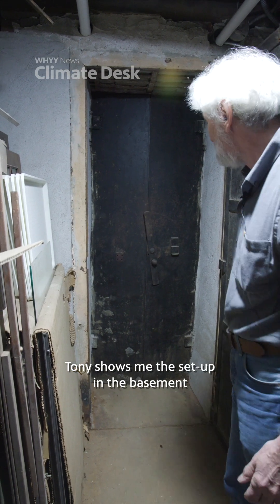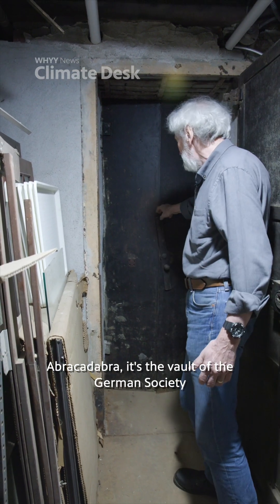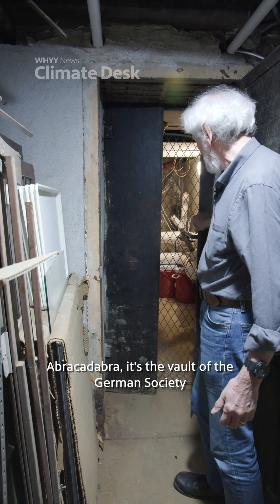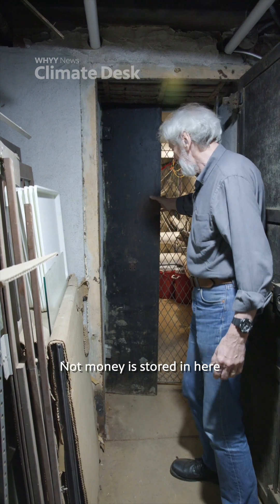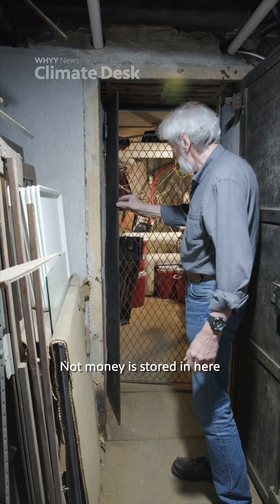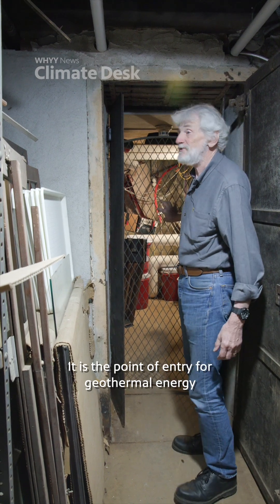Climate Fixers: German Society Geothermal: A climate solution right beneath our feet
Several hundred feet below ground lies a climate solution that could heat and cool our homes. It’s a simple technology deployed at college campuses, and increasingly, in neighborhoods across the country. At the German Society of Pennsylvania, we will find out how they converted a 19th-century building in Philadelphia to a geothermal system.